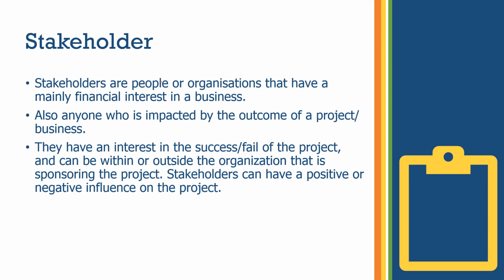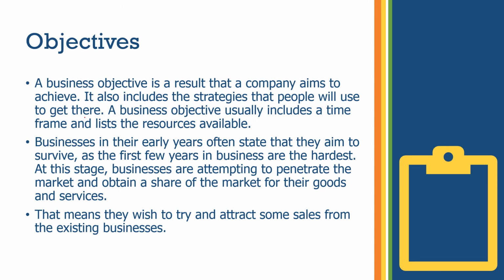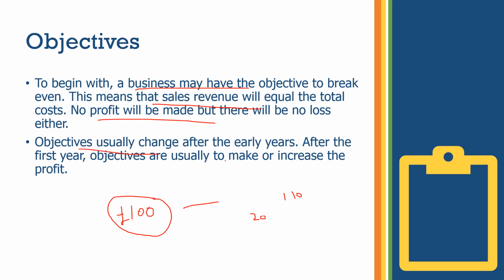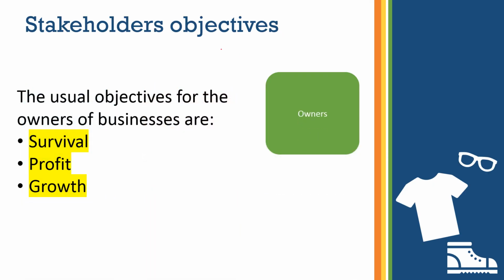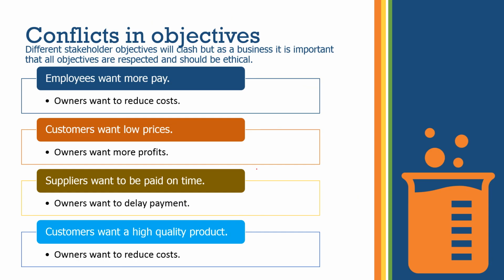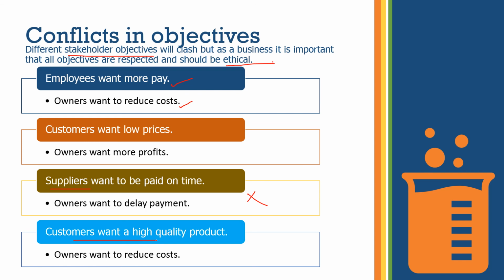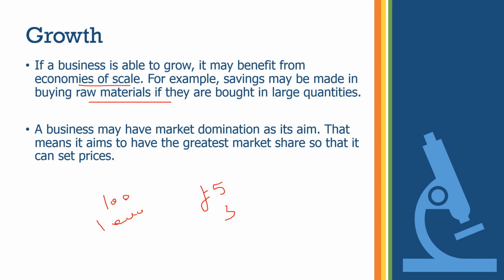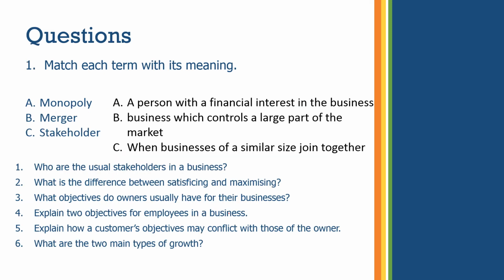Stakeholder Objectives and business Growth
for Mock Exams and Lots of useful information.

These Books will help you get High Grades:

My book

GCSE business Book

GCSE business revision

Please note: buying one or more of the above books will help me a lot in spending more time to create useful video for you in the future.